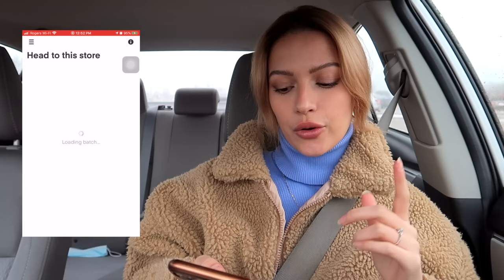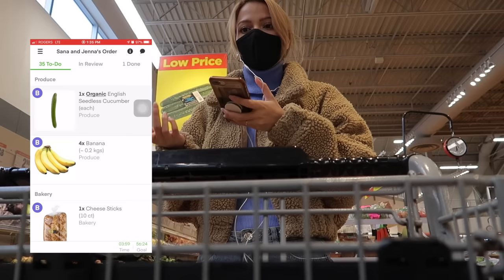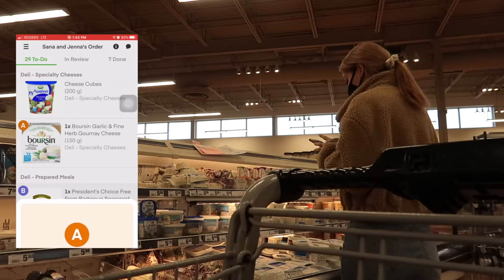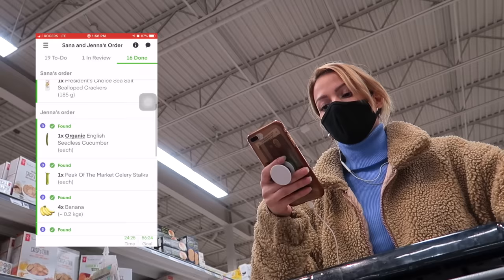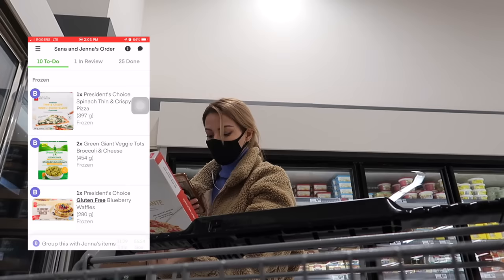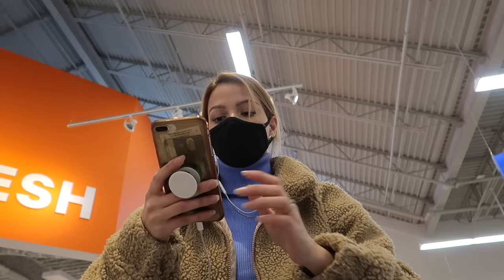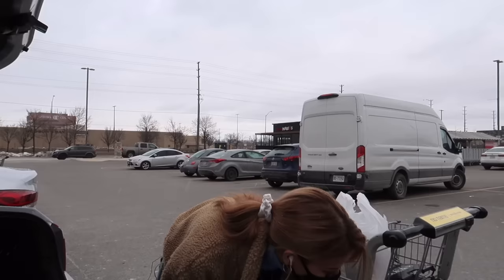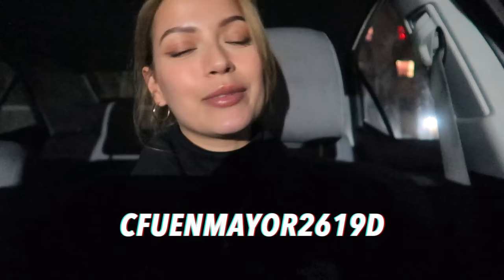HOW TO USE INSTACART SHOPPER APP || shopper training || tips and tricks || demo orders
Today’s video is another Instacart tutorial full of tips and tricks so you can start making $4000/month! This is a great way to make money during quarantine and the best part is that you get to pick your own hours and schedule with this job! I really hope you enjoy this video and you go out to do your first batch asap!

Thanks for hanging out with me today ❤️ I love you and I'll see you in my next video 😘

What Happens To Your Skin When You Rub A GREEN TEA ICE CUBE On Your Face (for a week)